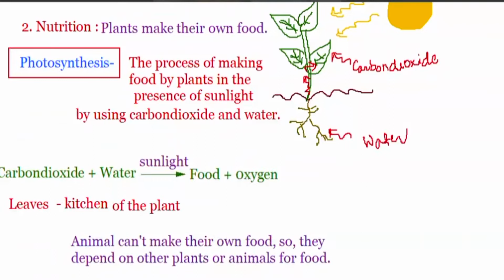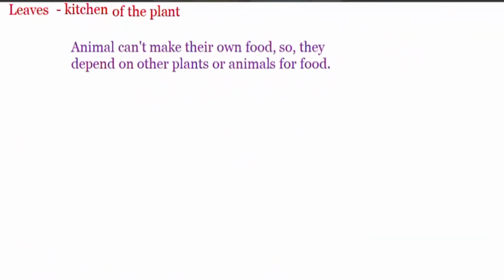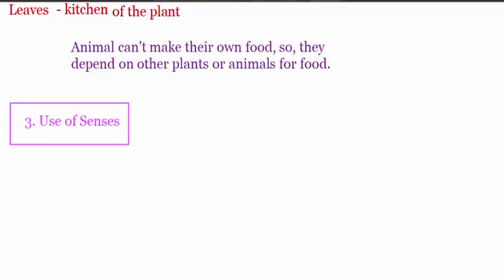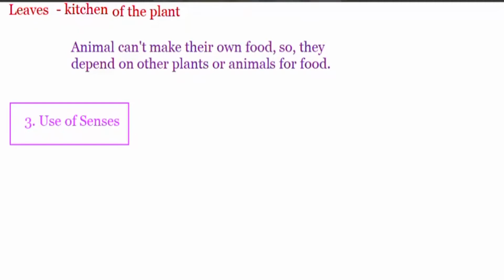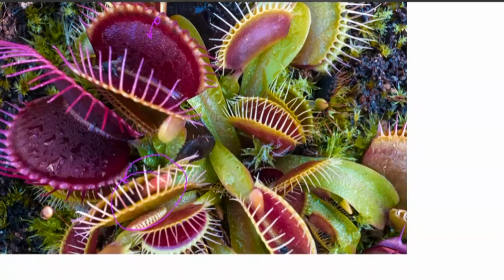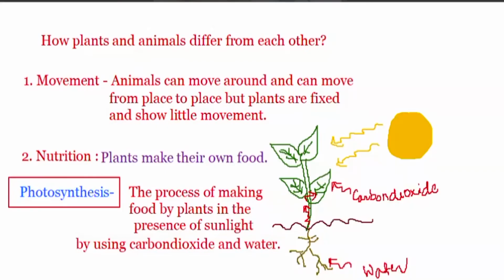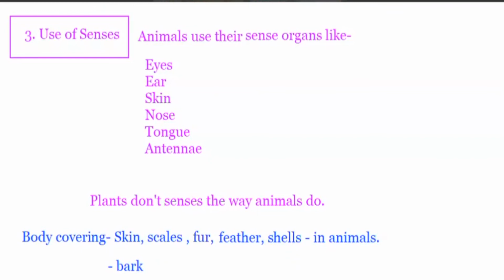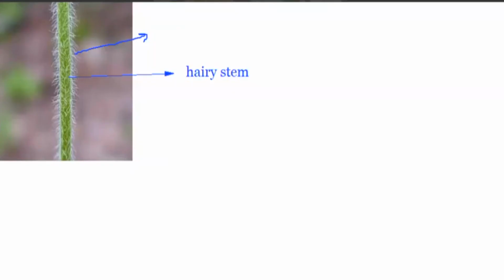PART 3/3 - Sense Organs | TOPIC - How Plants & Animals are Different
Learn with Vnaya :

Topic 3/3 -- Sense Organs

Plants do have separate sense organs like animals but they have different mechanisms for detecting the stimuli. They do not need separate and complex sense organs as they do not move in search of food and water to other places to sense the things and also are much protected from the enemies.